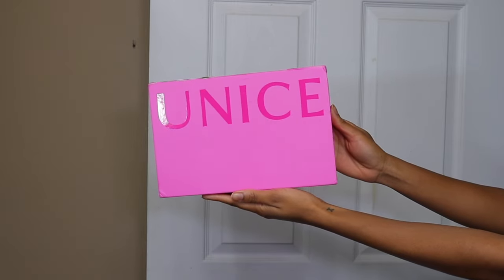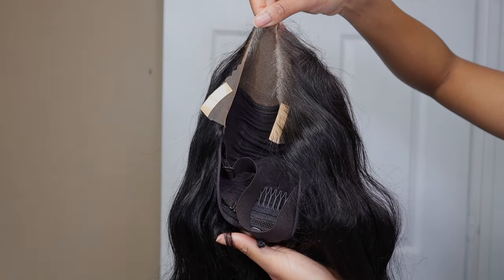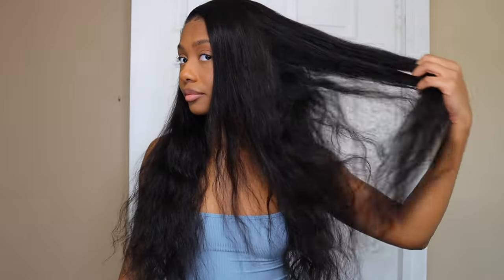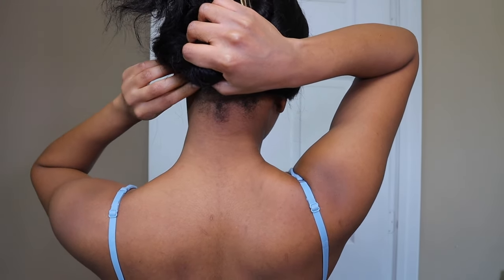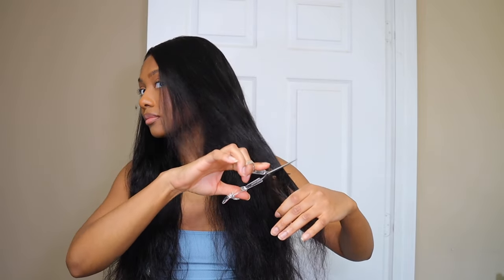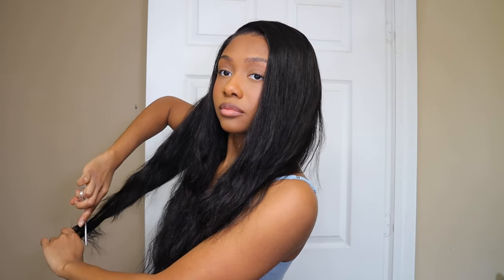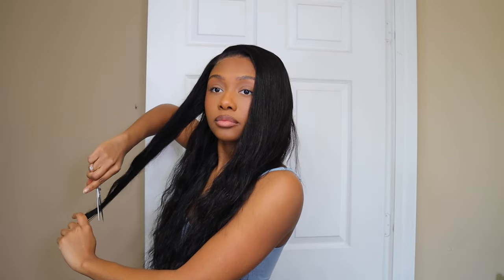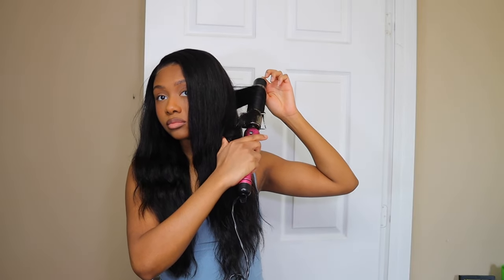IMPRESSIVE🔥😍| NEW DRAWSTRING UPGRADE | 100% GLUELESS PRE-EVERYTHING WIG INSTALL | Ft. UNICE HAIR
√Elastic Drawstring:Simpler & Secure& Better Fit

Bargain Now! To Get FREE HAIR on “UNice” App➤

Aliexpress UNice Hair Store➤

Instagram @unicehair: / unicehair

YouTube @UNice: / unicehair

Facebook @UNiceMall: / unicemall